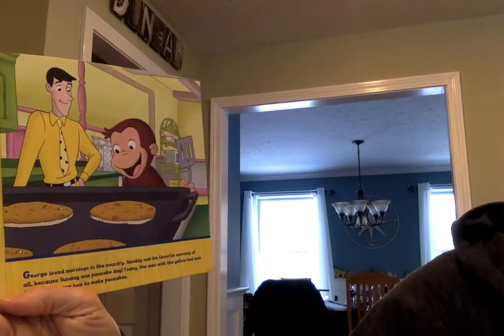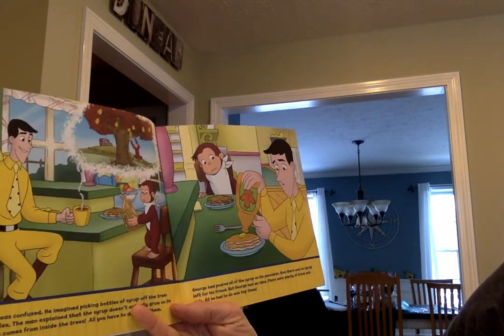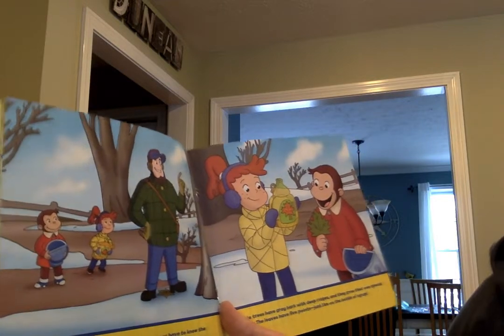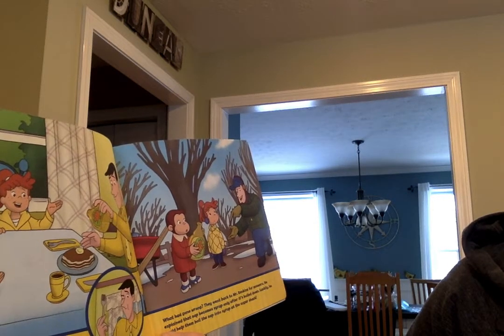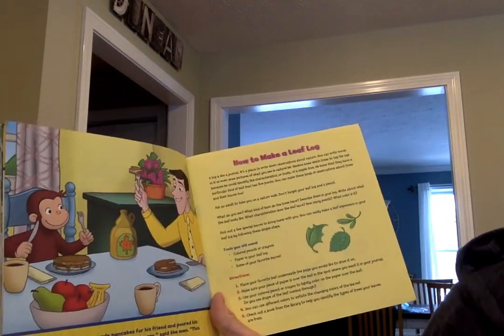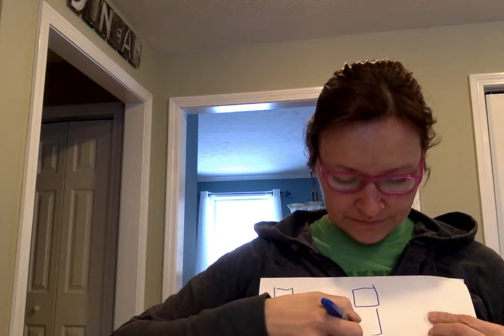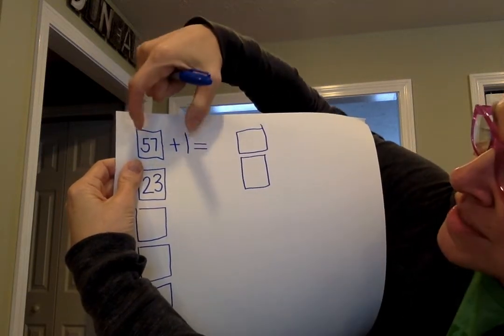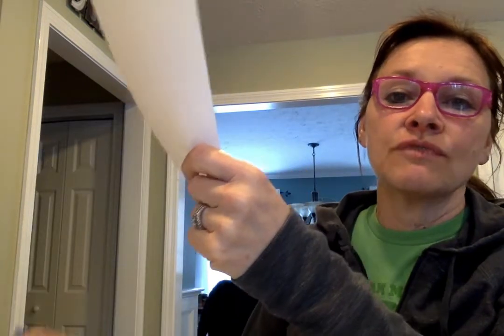Movie on 3 25 20 at 8 16 AM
Day 8 of at home learning. I read Curious George Makes Maple Syrup. Today I would like you to draw at least 10 squares. Fill the squares with numbers from 1 to 99. Using the math symbols + and = make plus 1 equations and solve. Write a page about tapping a maple tree for Writer's Workshop, do a guided reading lesson and 1 page from Literacy Packet. Have a great day and learn lots. Love, Mrs. Duncan